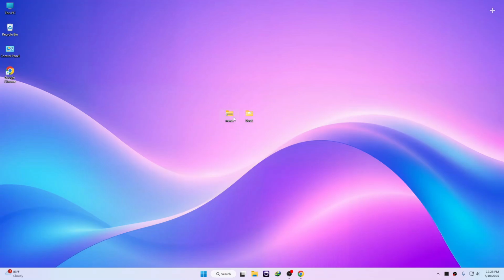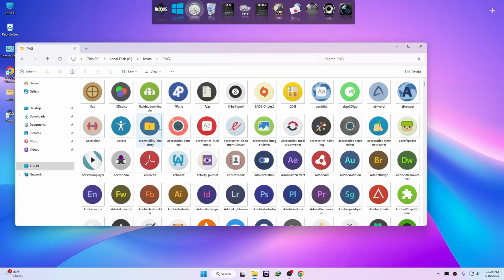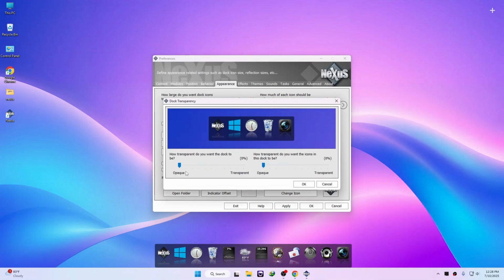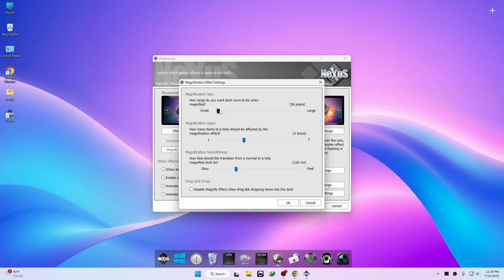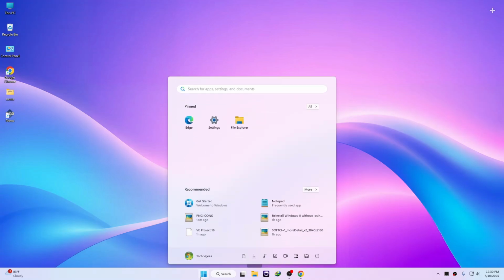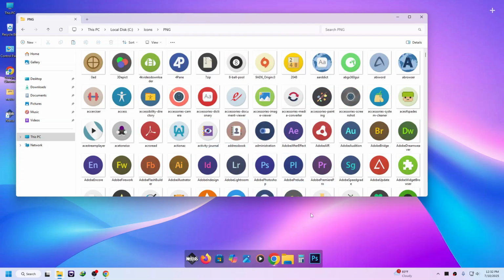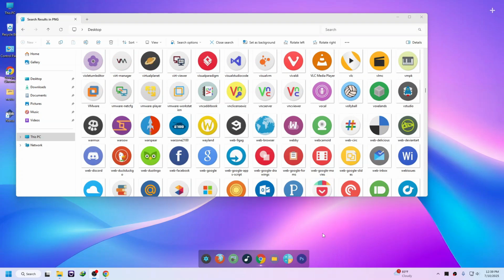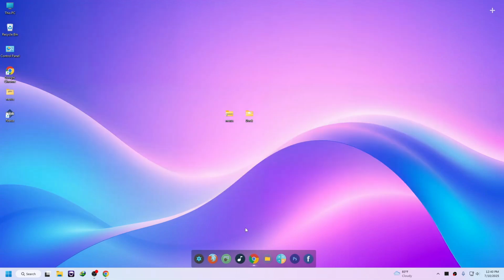How to Setup a Dock On Windows 11 Complete Guide Step By Step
🔹 About This Video ☛ This Video I will Show you How to Setup a Dock On Windows 11 Complete Guide Step By Step

Download Nexus Dock
And Download Icon Pack

For more Windows customization tips, themes, and tutorials!